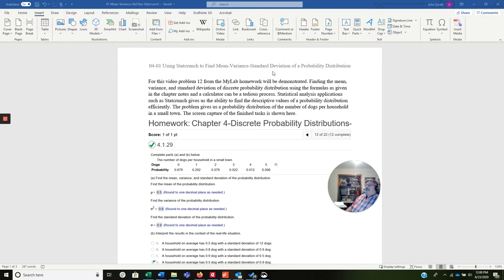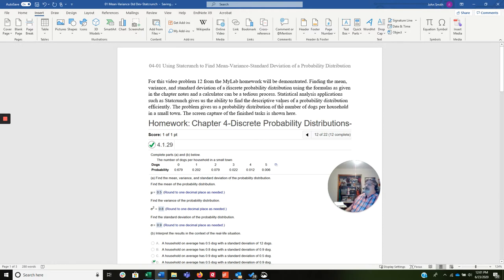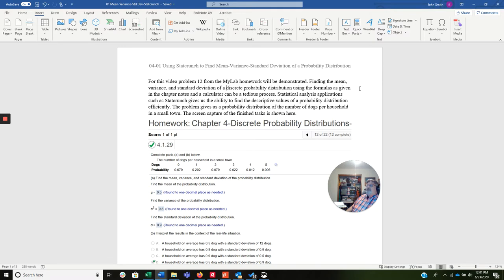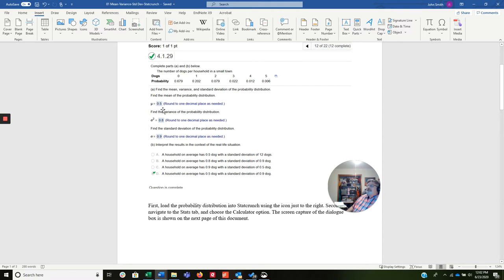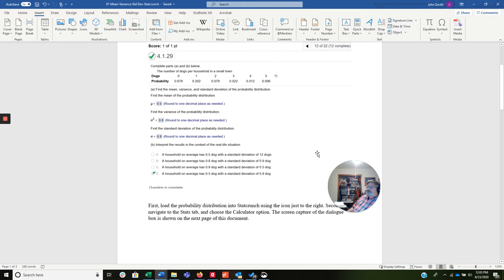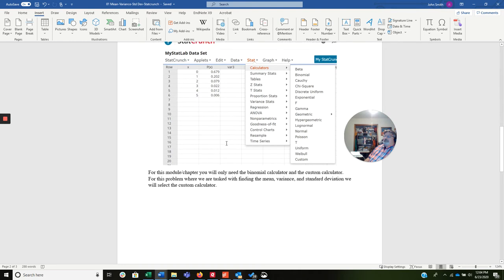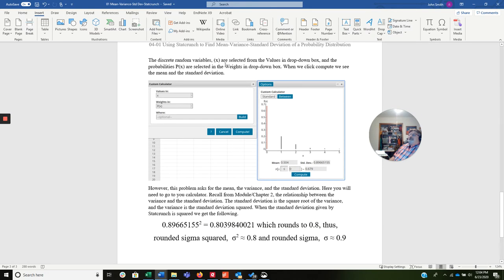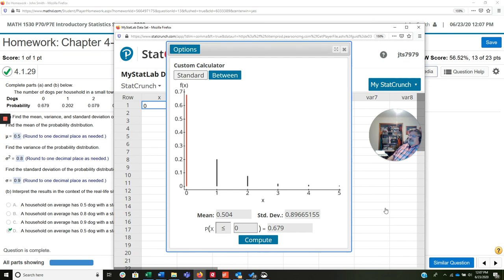04-01 Find Mean, Variance, and Standard Deviation of a Probability Distribution with Statcrunch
For this video problem 12 from the MyLab homework will be demonstrated. Finding the mean, variance, and standard deviation of a discrete probability distribution using the formulas as given in the chapter notes and a calculator can be a tedious process. Statistical analysis applications such as Statcrunch gives us the ability to find the descriptive values of a probability distribution efficiently.